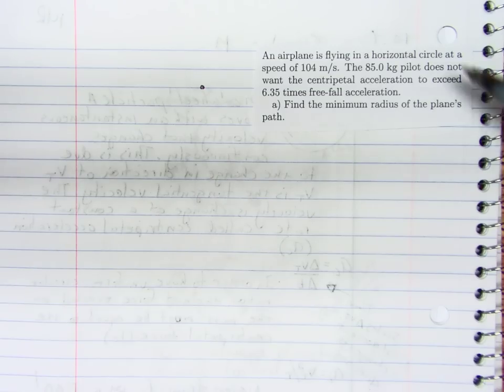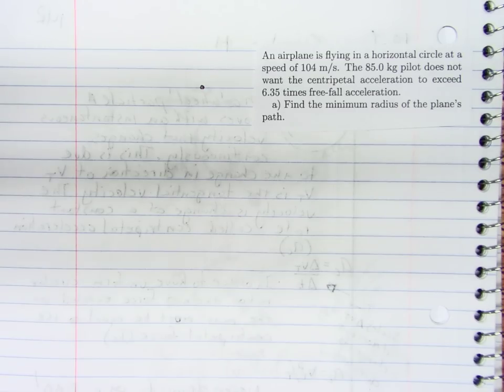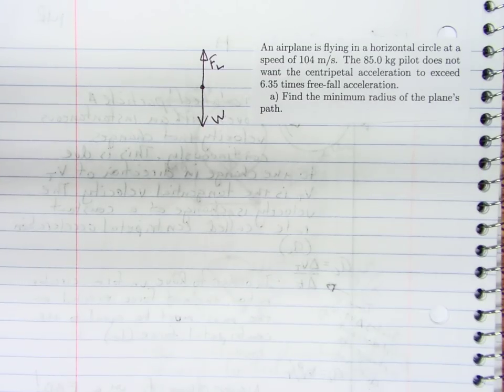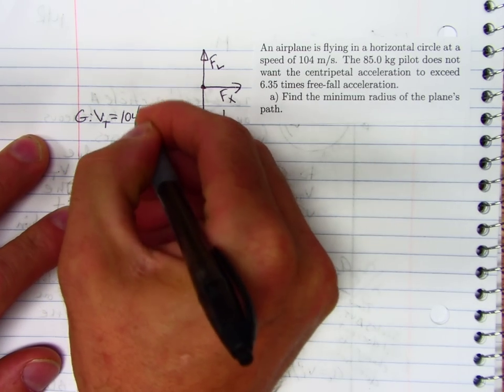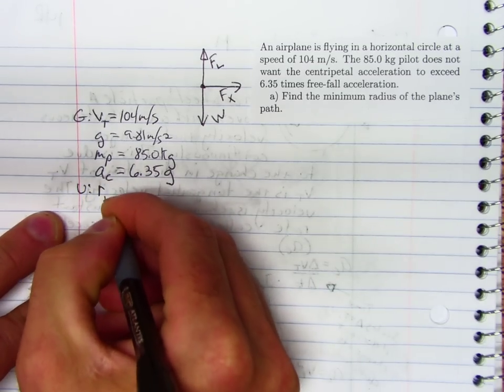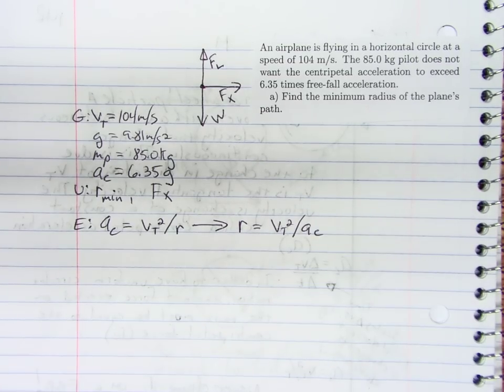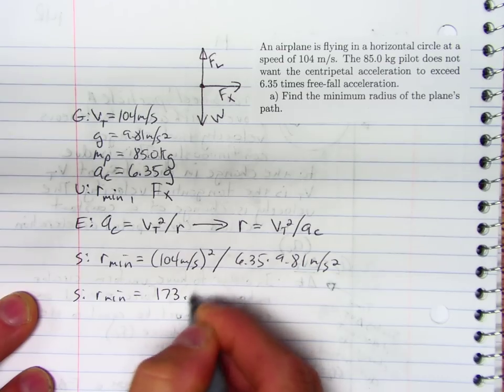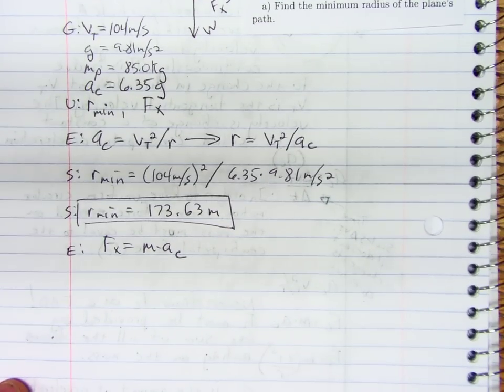Uniform Circular Motion Plane making horizontal circles